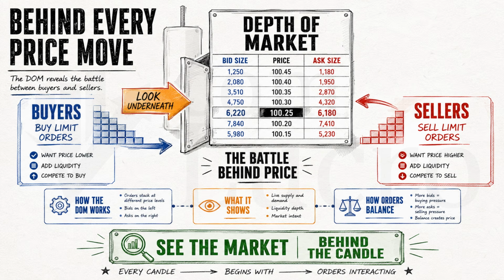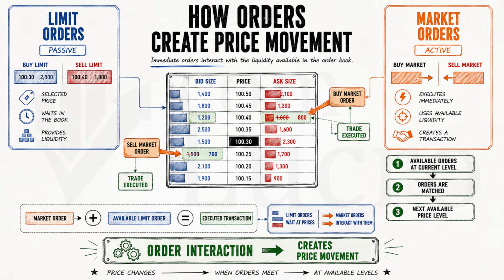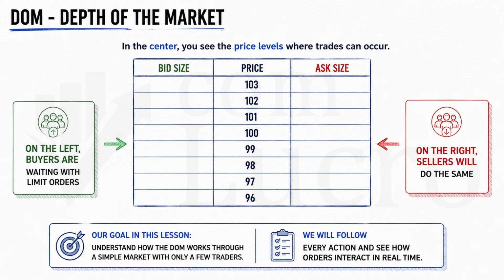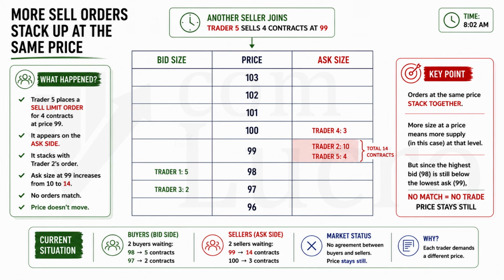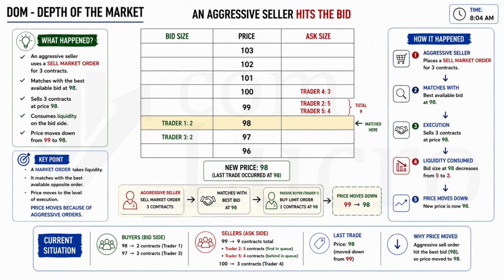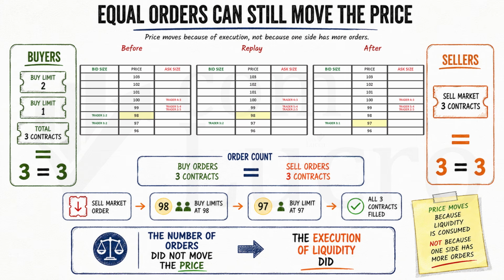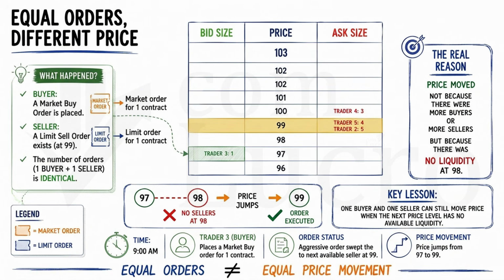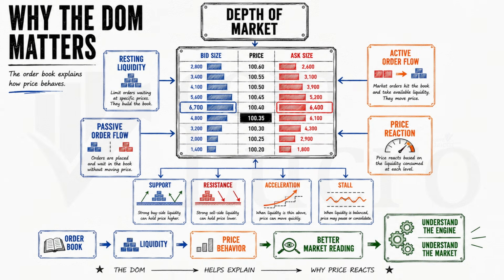Depth of Market (DOM) Explained: How Price Really Moves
Price does not move because there are simply more buyers than sellers. It moves when aggressive market orders consume the available limit orders resting in the order book.

In this lesson, you will learn how the Depth of Market, or DOM, reveals the mechanics behind every price movement. We break down the bid, ask, spread, liquidity, passive limit orders, aggressive market orders, order execution, slippage, and gaps using clear examples.

You will see why large clusters of limit orders can act as barriers, how thin liquidity allows price to move rapidly, and why the number of contracts bought and sold is always equal, even when price travels through several levels.

Understanding the DOM can help you interpret why price accelerates, stalls, reverses, or skips a level. Even if you never execute trades directly through the DOM, learning how orders interact can completely change the way you read candles and market behavior.

Become a ComLucro Trader channel member for exclusive lessons, early access, and additional educational content designed to help you trade with greater clarity, structure, and discipline.

00:00 - Introduction to the DOM
01:27 - Limit Orders, Market Orders and Liquidity
03:14 - Building the Order Book
05:02 - First Market Order Fills Book
06:08 - Aggressive Selling Pushes Price Down
07:12 - Breaking the Bid Barrier
08:34 - Price Gaps and Slippage
10:01 - Big Order Skews the Market
11:04 - Key Takeaways on Reading DOM
11:54 - Membership and Course Overview